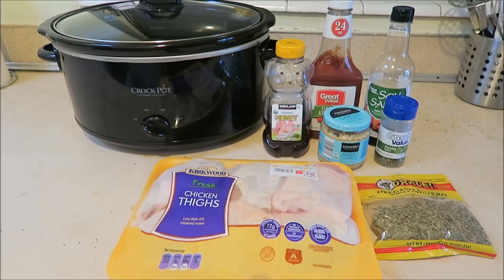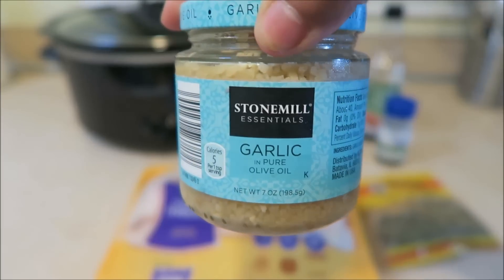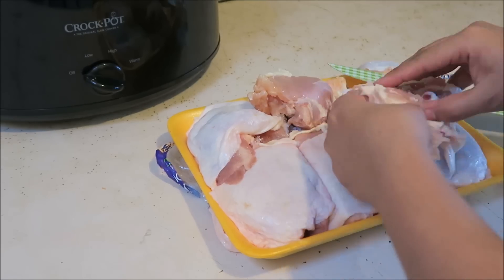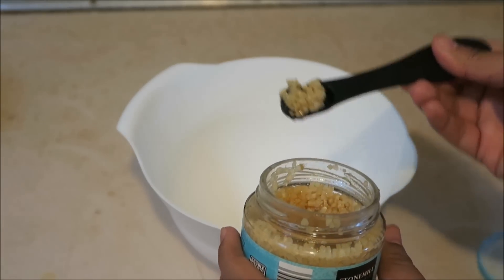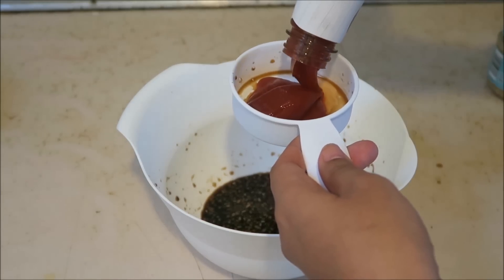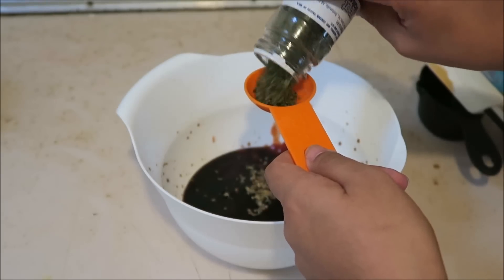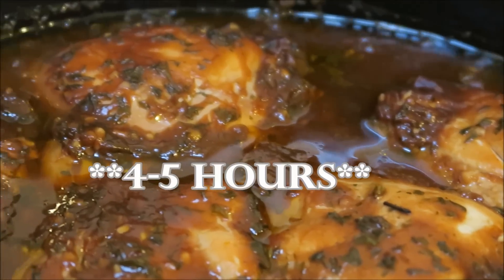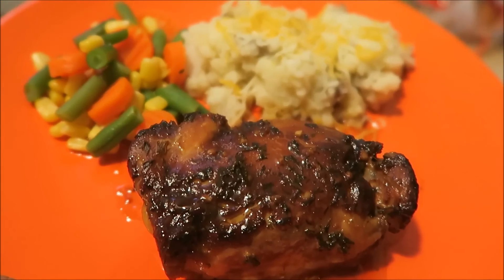How To Make Honey Garlic Chicken Thighs In The Crock Pot